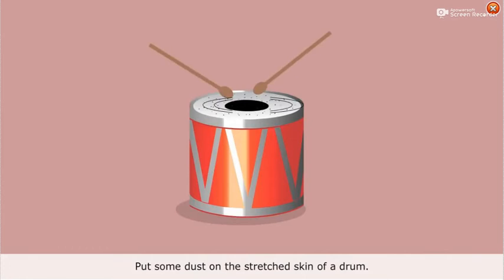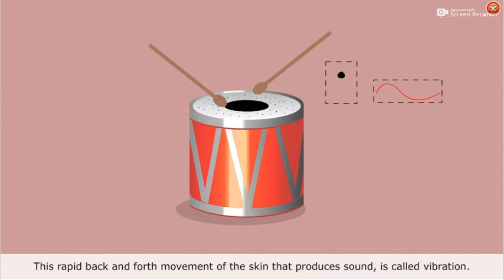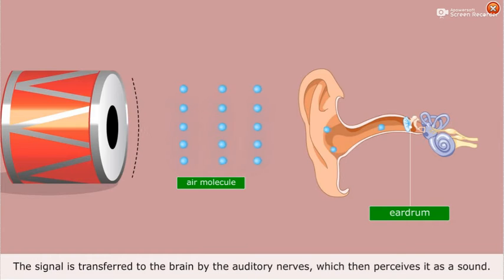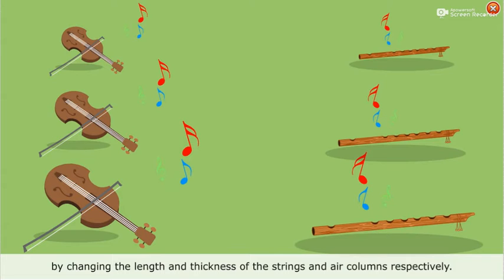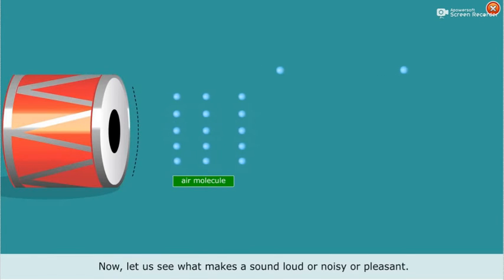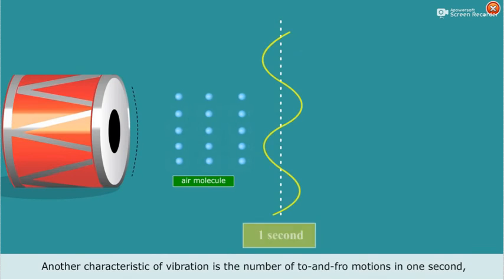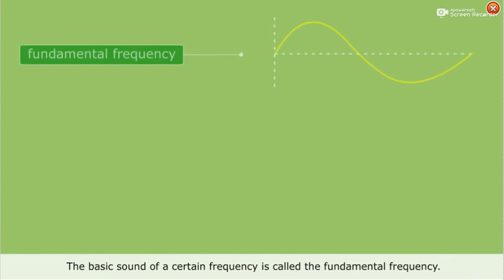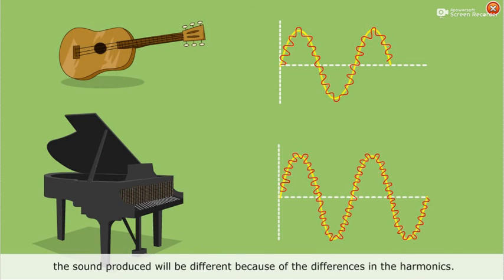Class VIII living science 13 Sound